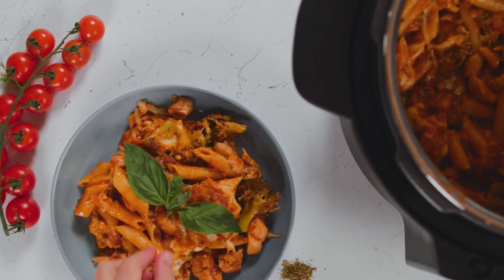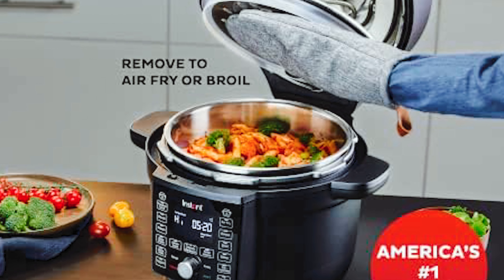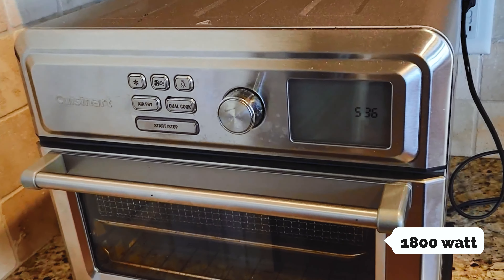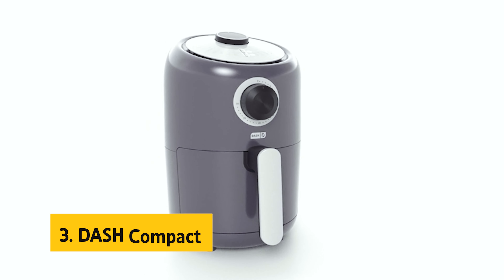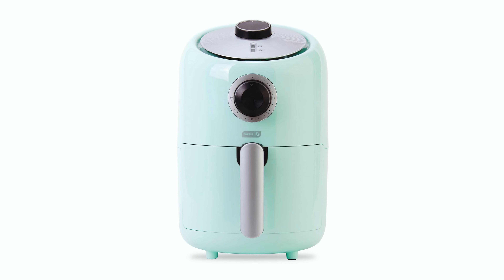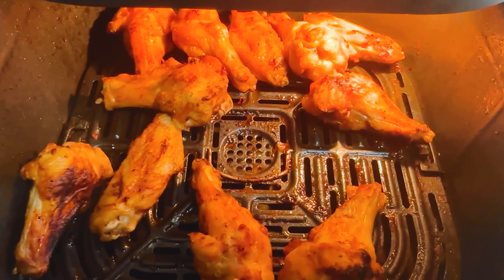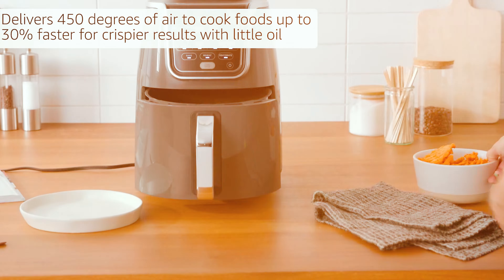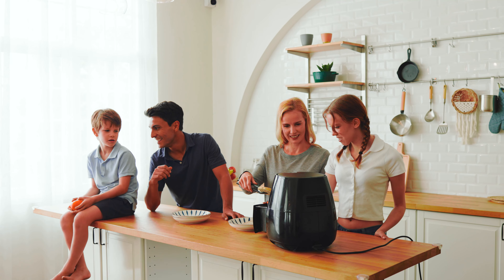Top 5: Best Air Fryers (2024)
Here is the list of Best Air Fryers we listed in this video.

1. Ninja AF161 Max XL

2. Instant Vortex Plus 6QT

3. DASH Compact

4. Cuisinart TOA-65

5. Instant Pot Duo Crisp Ultimate Lid

Elevate your cooking game with the Best Air Fryers! 🔥 Experience culinary excellence with the Ninja AF161 Max XL, providing maximum capacity and performance. The Instant Vortex Plus 6QT takes air frying to the next level, ensuring a crisp finish every time. Compact yet powerful, the DASH Compact air fryer is a versatile kitchen companion. The Cuisinart TOA-65 combines air frying and toaster oven capabilities for multifunctional cooking. Seamlessly switch between cooking styles with the Instant Pot Duo Crisp Ultimate Lid, unlocking a world of culinary possibilities. Revolutionize your kitchen with these air fryers, making every meal a delightful experience.